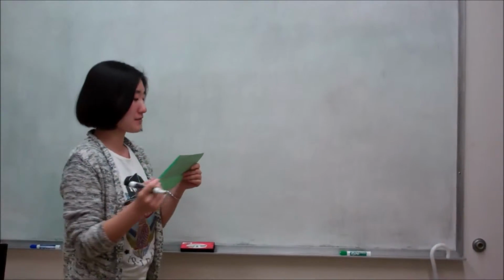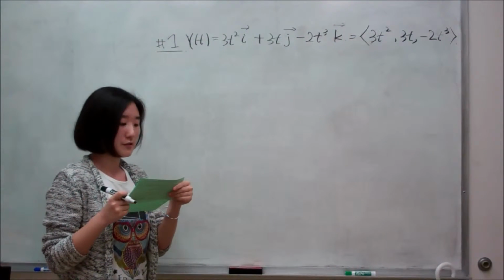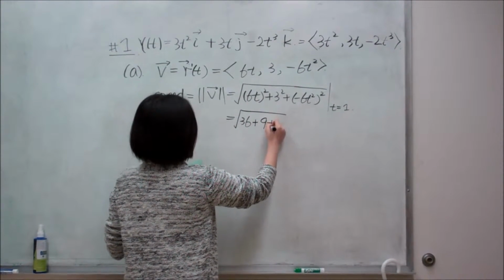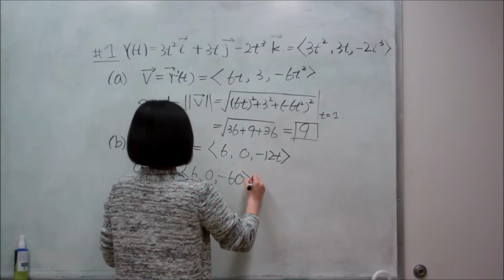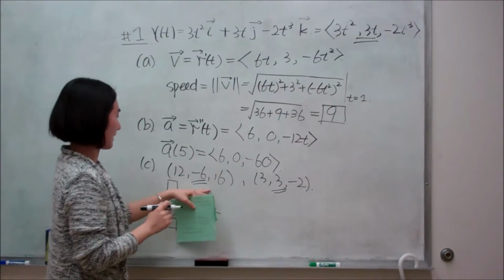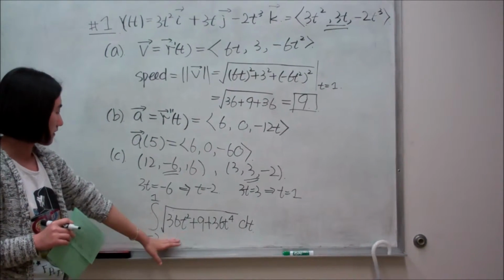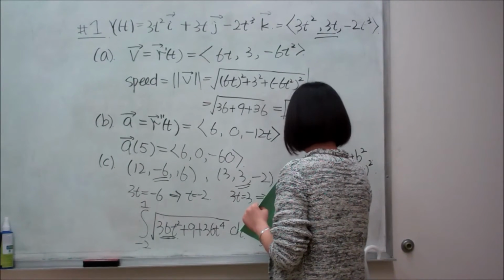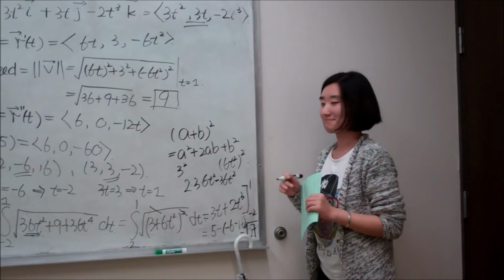Vector Calculus-Quarter 1-Final Exam - Sample Question 1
Calculus and Analytic Geometry for Science and Engineering Final Exam - Sample Question 1 worked out in detail! The video was done spontaneously without any preparation or practice.